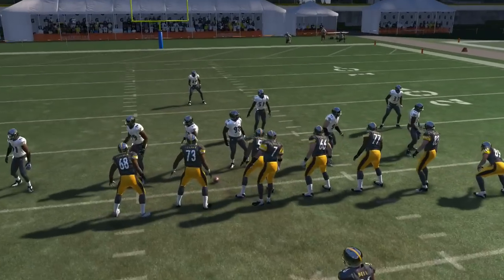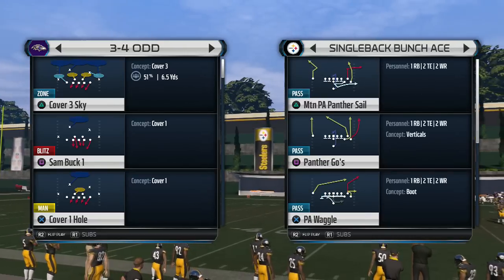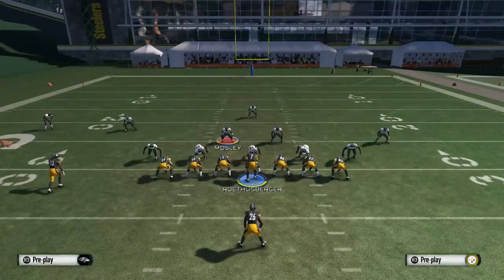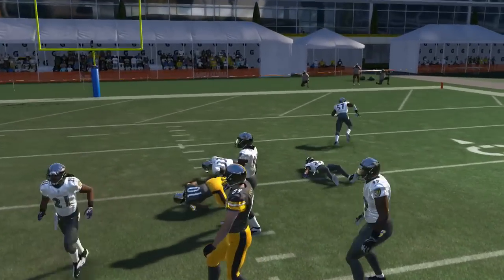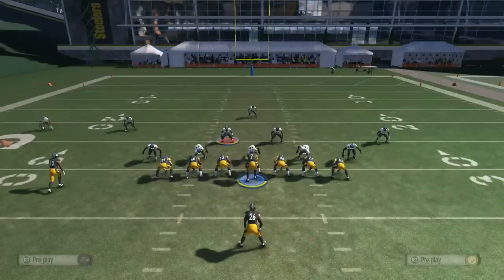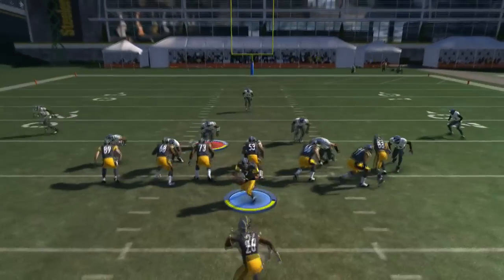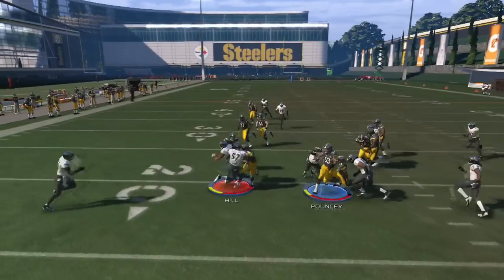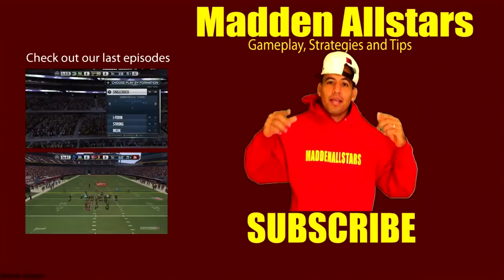Madden 15 | NEW Offensive Concept !! | The Daily Offense Ep. 5